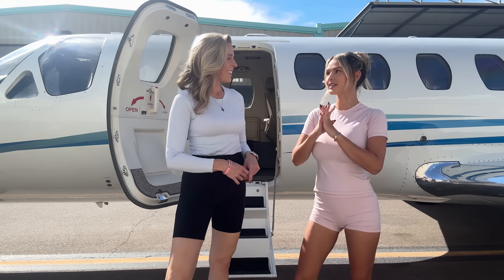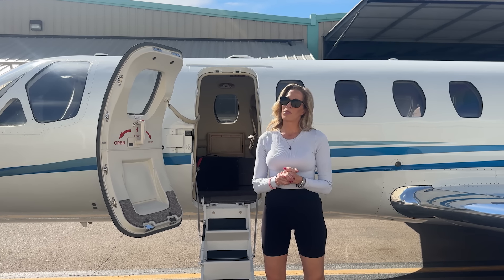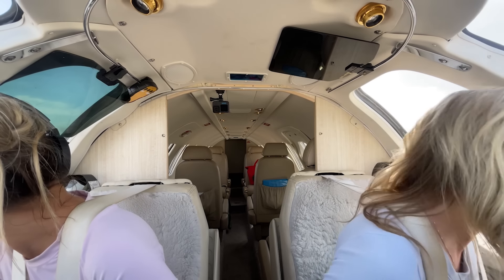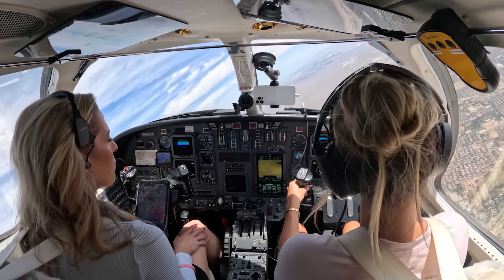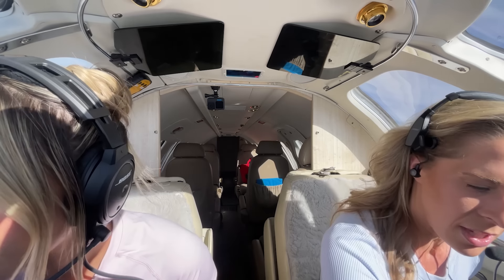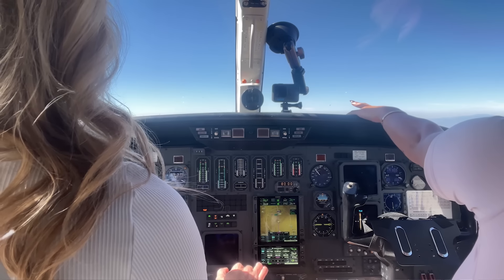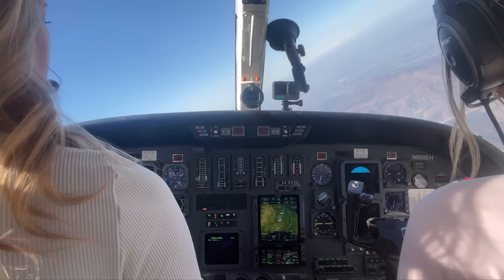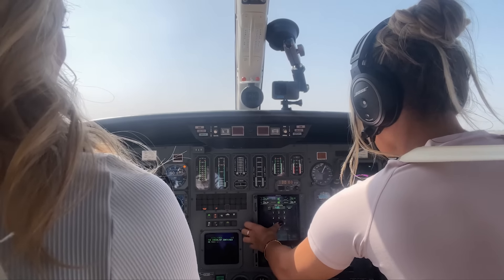Full flight on how to fly a Private Jet 🛩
In this video, I experienced flying a Citation 5 Jet with the help of my girlfriend Stephanie. I've flown helicopters and small single-engine planes, but this was my first time flying a big private jet and it’s completely different! This video is full of fun and excitement! Watch till the end :)